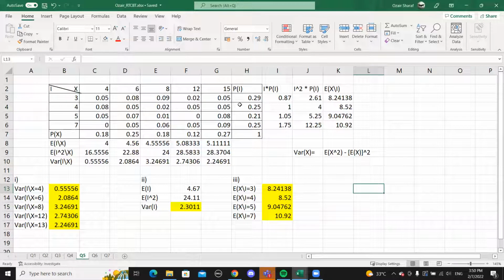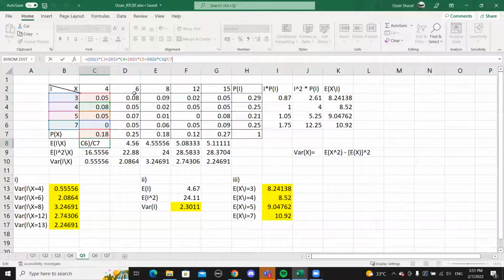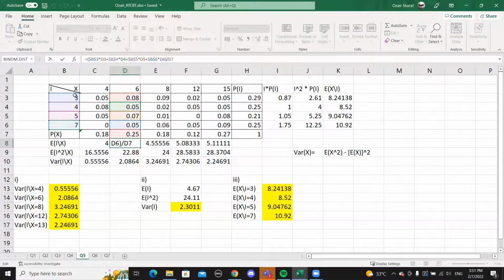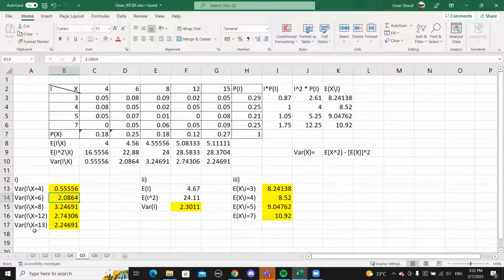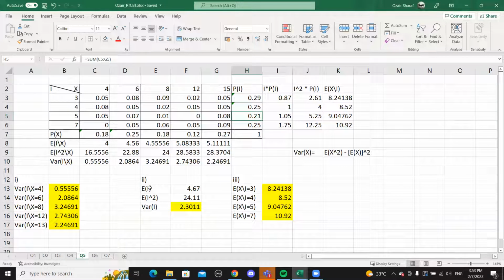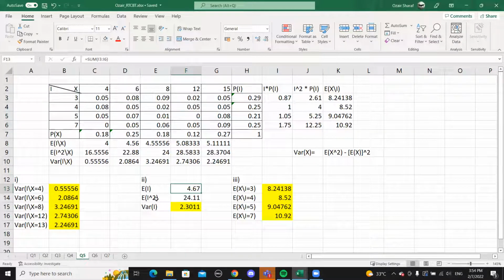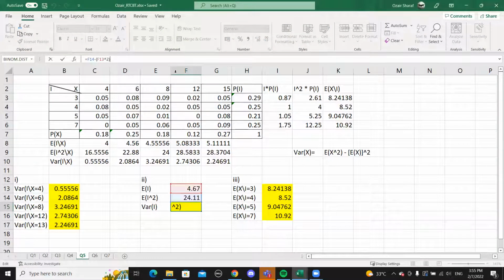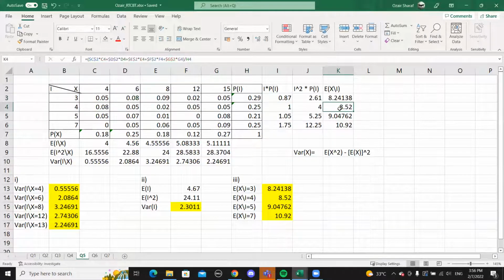RT CBT Q5